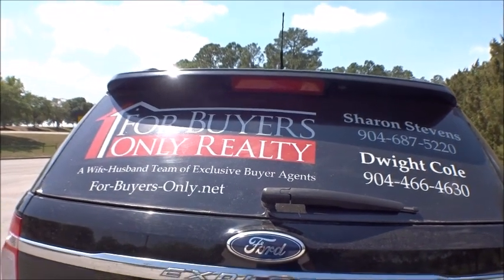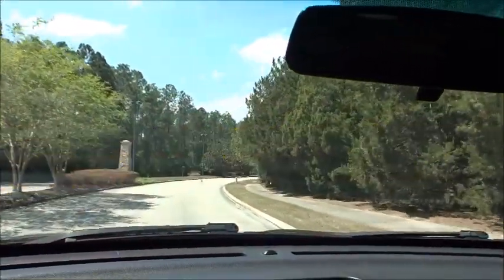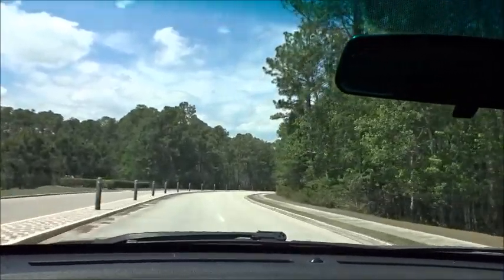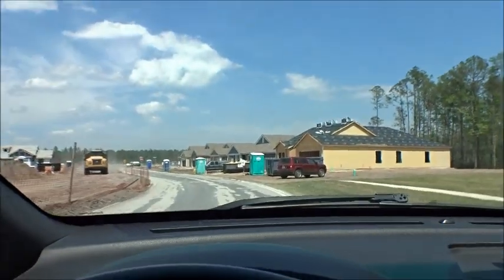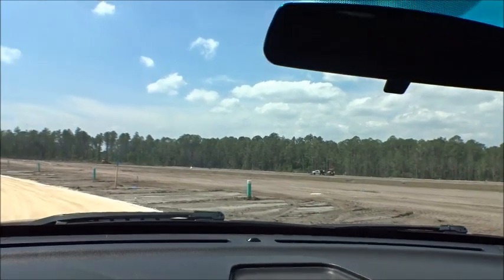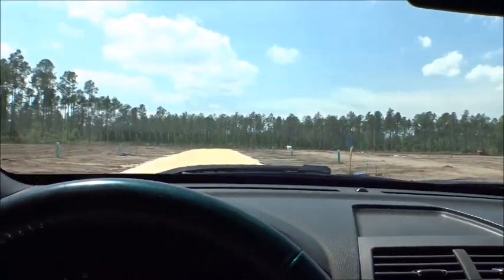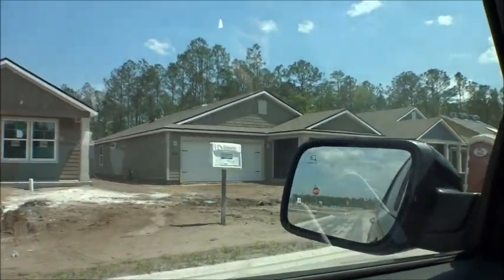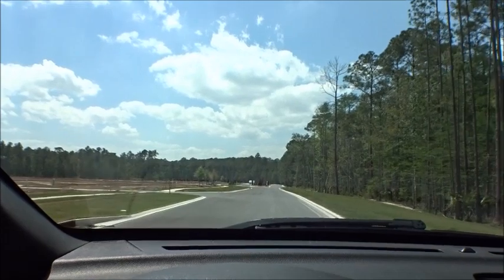Parkland Preserve a Freedom Community by DR Horton in St Augustine; For Buyers Only Realty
Parkland Preserve by DR Horton in St Augustine. Parkland Preserve by DR Horton is a Freedom Active Adult community. Parkland Preserve in St Augustine will have approximately 350 home sites.